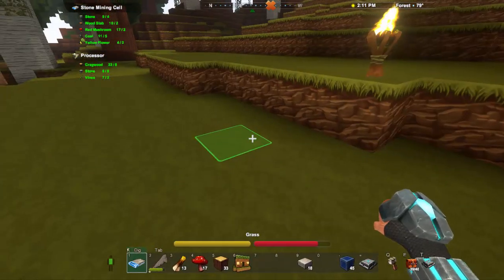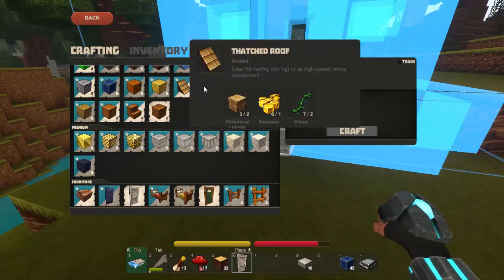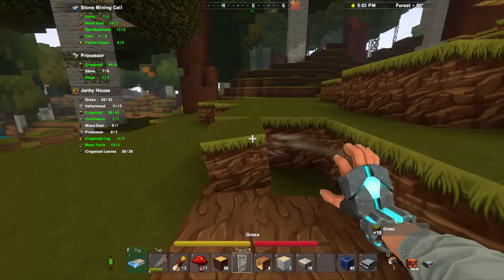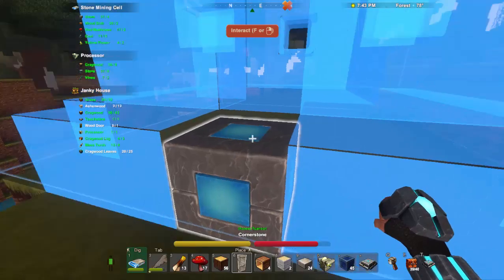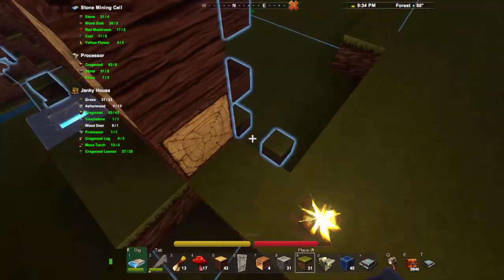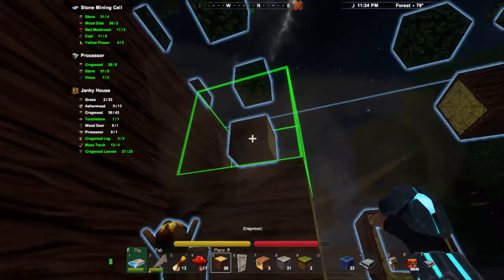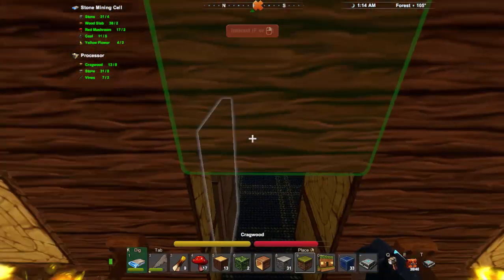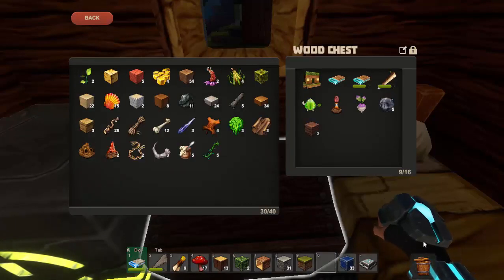Ep 5: How to Use a Blueprint - Creativerse Tutorial Series (R25)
I construct the Janky House, demonstrating the basics of changing the palette, tracking materials, and putting together the house itself. Also discuss changing the house once construction is complete.